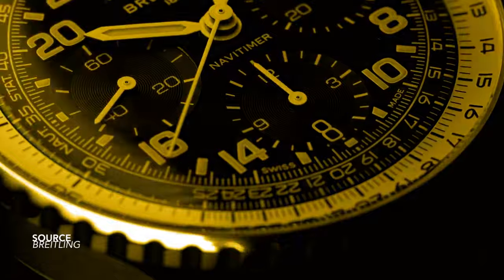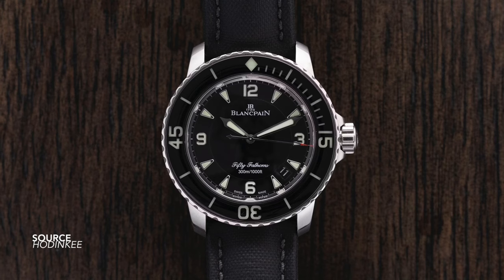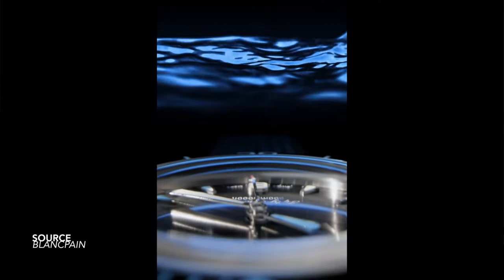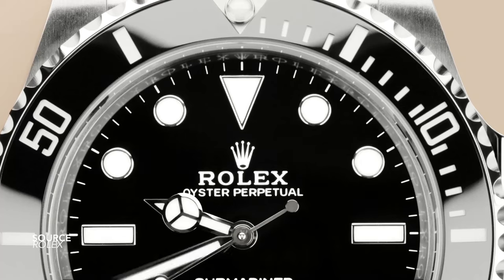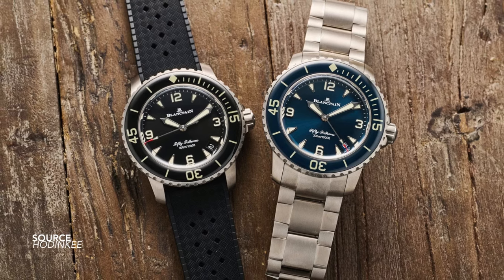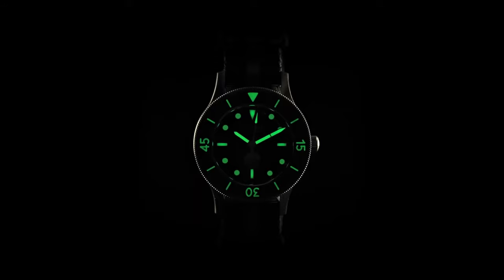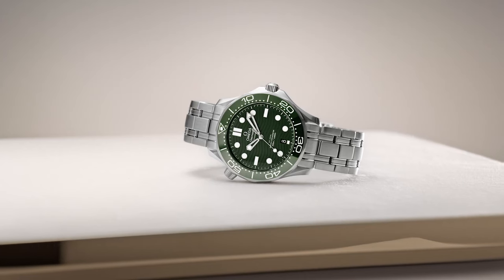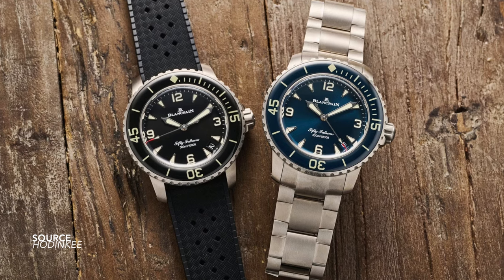Why is Nobody Talking About the 42mm Blancpain Fifty Fathoms?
A Discussion around the 42mm Blancpain Fifty Fathoms. After what must be 10 years, we've finally received a mainline production model that is smaller than 45mm's. So why is it that nobody seems to be talking about it? Is it because of the recent Swatch Scuba collaboration? Or that watch looks almost identical to the 45mm variant? A combination of its price and its design? Maybe it's a mix of all of these things.

Intro 0:00
The Fifty Fathoms We've Always Wanted?  1:01
The Move to 42mm's (Watch Sizes) 2:27
Why Does it look Exactly the Same? 3:59
Blancpain 42mm Fifty Fathoms 5:04
Overpriced and Thick? 5:53
Closing Thoughts 6:34
Conclusion 7:22